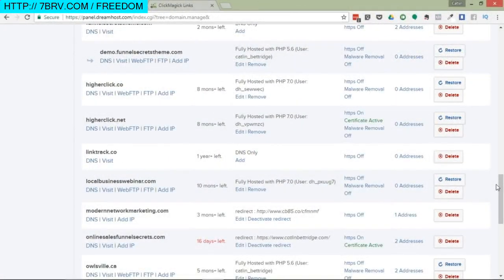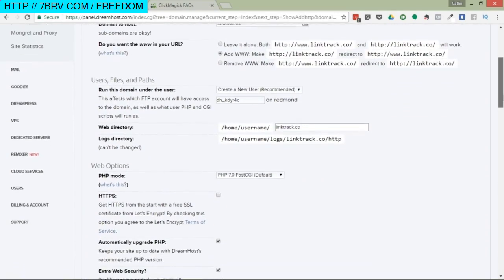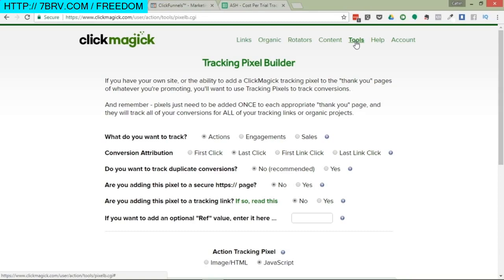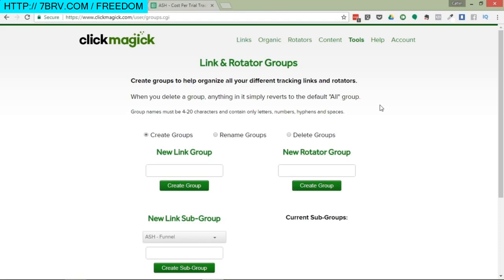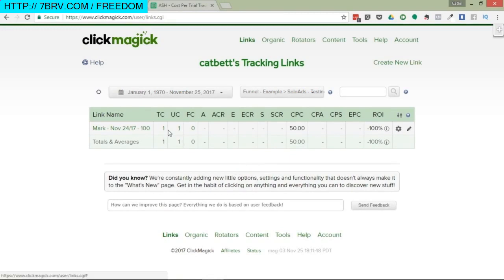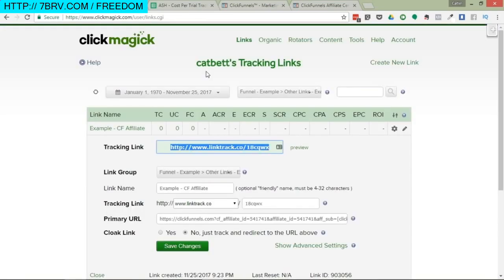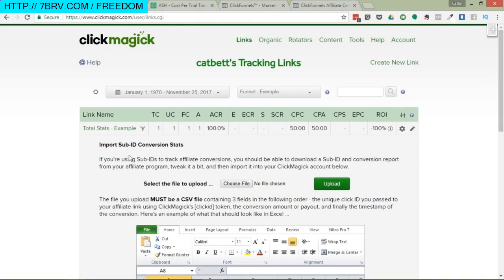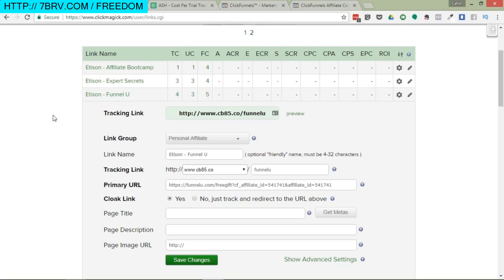track clickfunnels with clickmagick + tracking clickfunnels using clickmagick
All about how to properly track all your clickfunnels with ClickMagick. Clickmagick enables you to set up a domain to send your links to which hides your ClickFunnel link. Purchasing a domain can be done quite cheaply and helps you to build your own brand.

In conjunction with ClickFunnels it is possible to ‘split test your split test’. If you are running more than one ‘split test’ page in ClickFunnels, you can add them both to the same link in ClickMagick to get equal exposure.

More Information about track clickfunnels with clickmagick